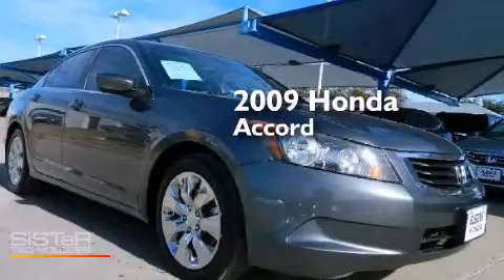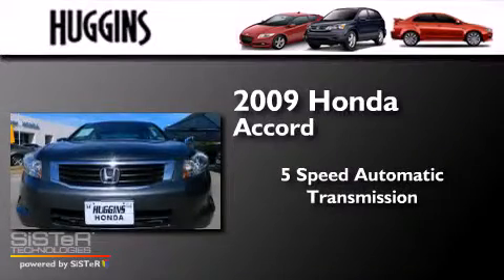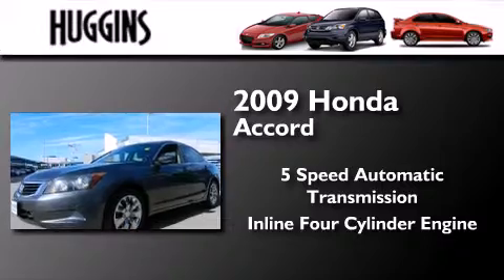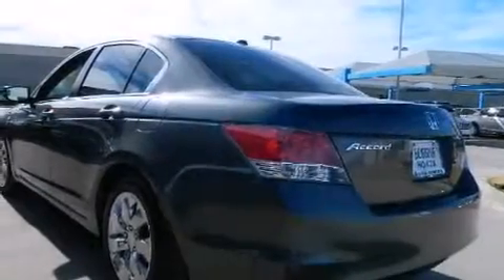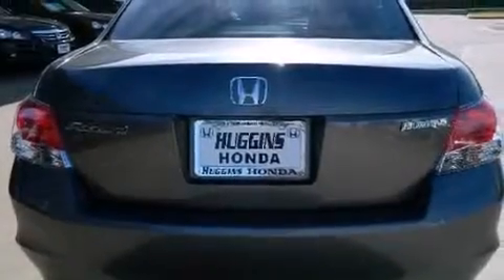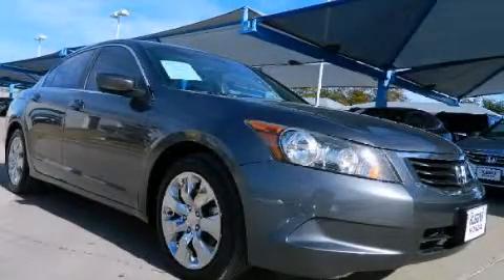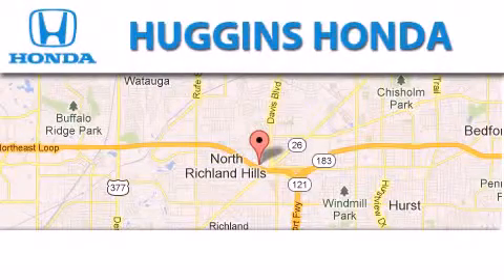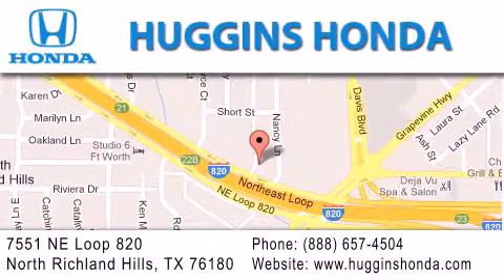2009 Honda Accord North Richland Hills TX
We've been honored to serve the Ft. Worth TX area , we promise that your experience at our dealership will exceed your expectations ! Year : 2009 Make : Honda Model : Accord Engine : 4-Cyl VTEC 2.4L Trans . : 5-Spd Automatic Exterior : Polished Metal Metallic Miles : 84,528 Interior : Black Stock : P8583 Huggins Honda 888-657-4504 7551 NE Loop 820 North Richland Hills , TX 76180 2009 Honda Accord Ft. Worth TX